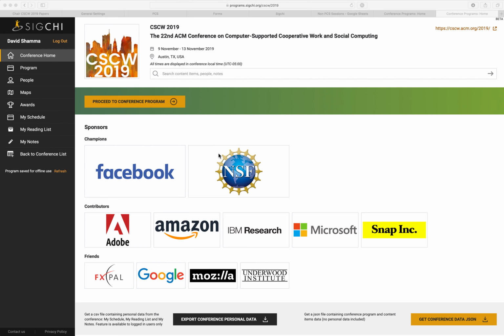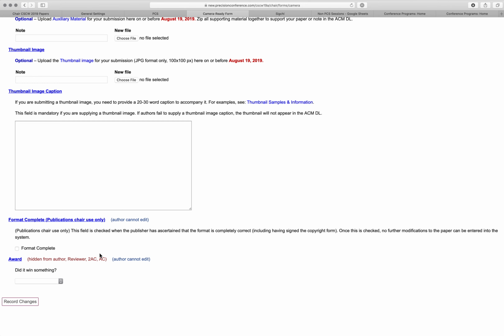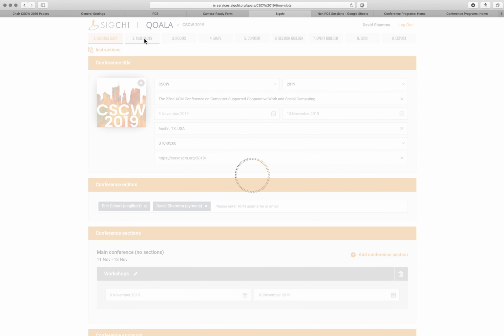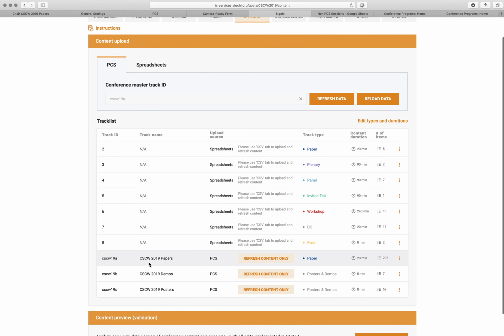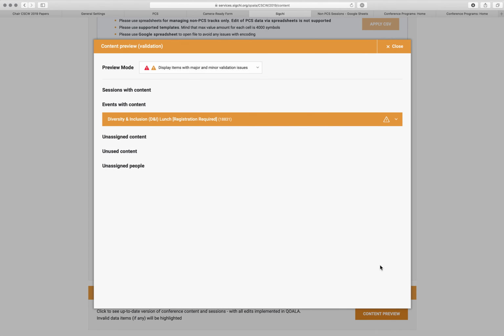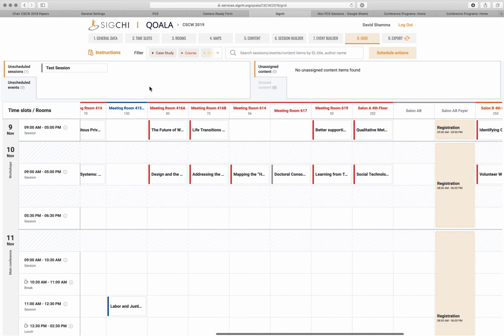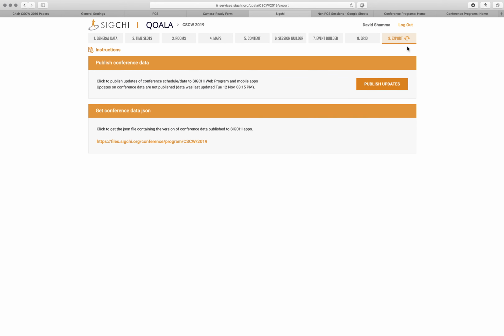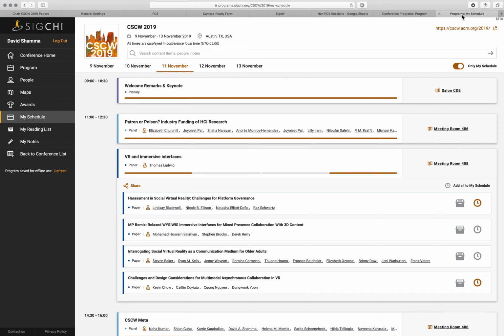ACM SIGCHI PCS to QOALA to PWA Tutorial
This is a 2019 walkthrough of the QOALA and Progressive Web App. It is intended to be a tutorial for ACM SIGCHI conference program chairs so they can design a web program for a conference.